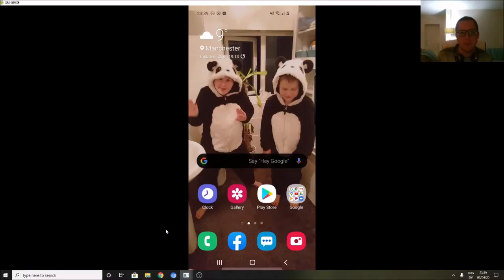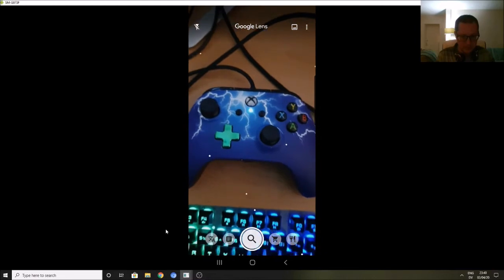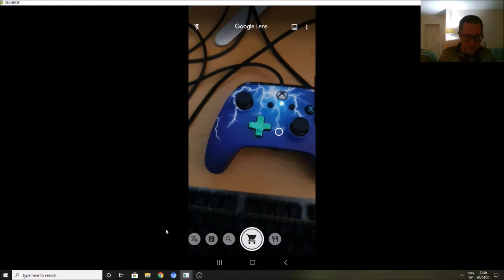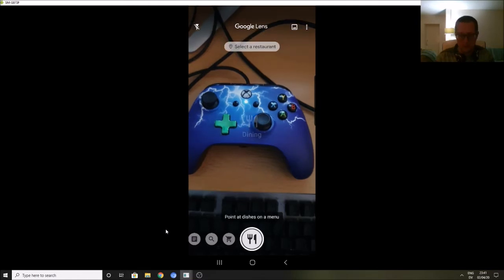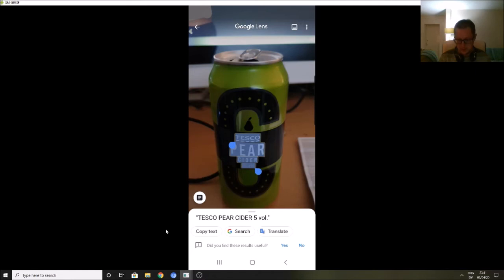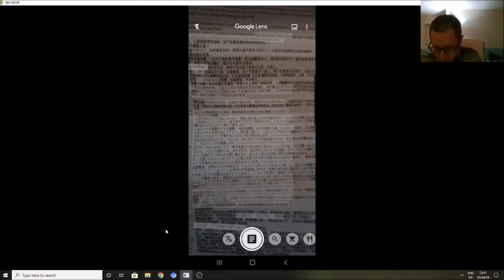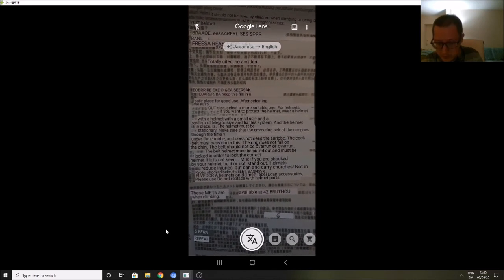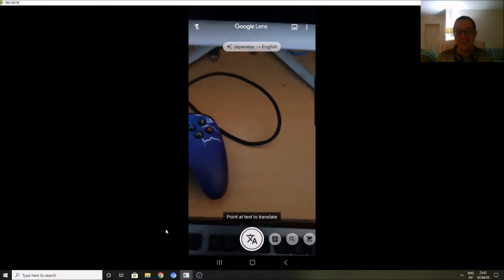Google Lens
A really quick look at the app Google Lens which can be used for collecting data from pretty much anything the camera is pointed at to find out more about it, to scan text and to translate different languages.